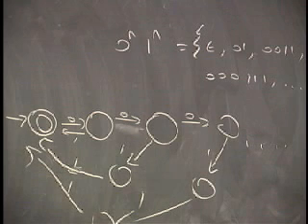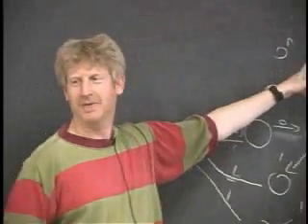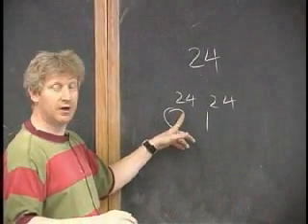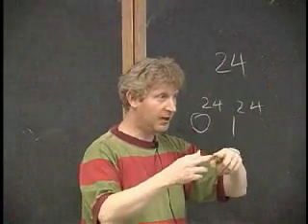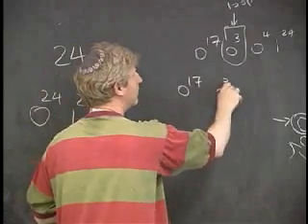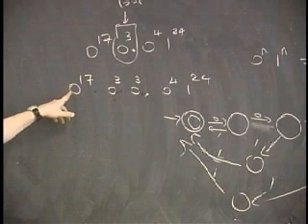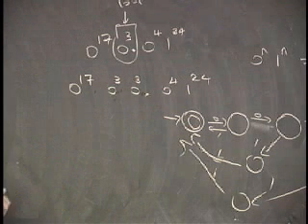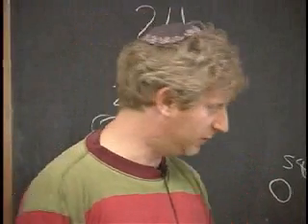Lecture 2 - Closure and Nondeterminism (Part 9/9)